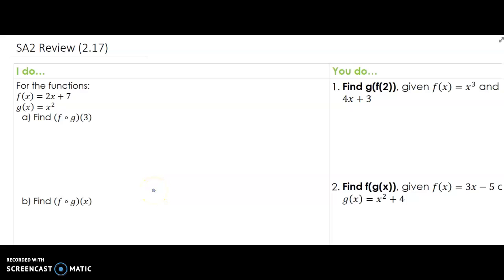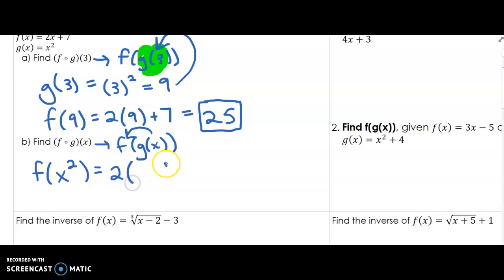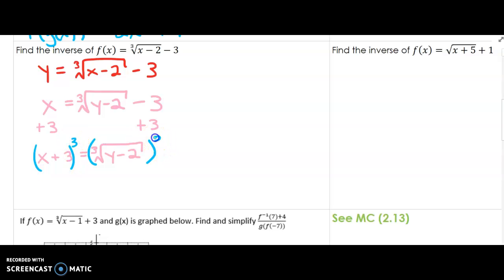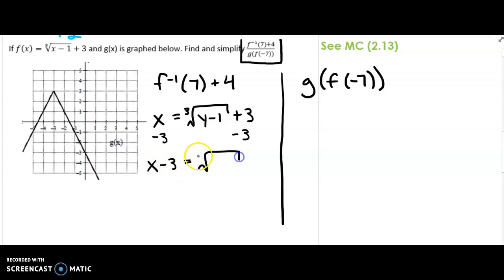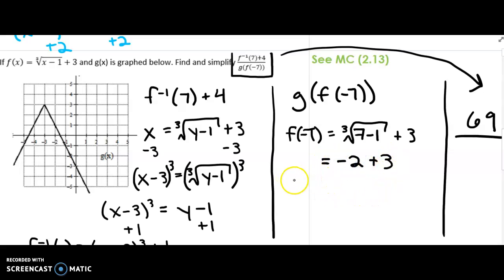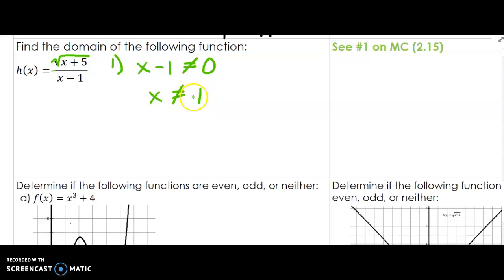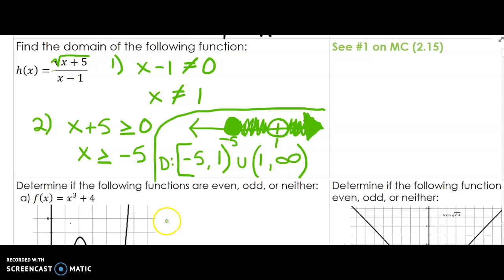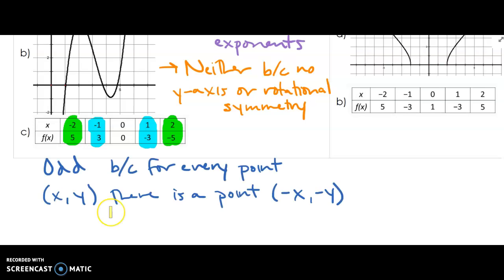PC12 SA2 Review